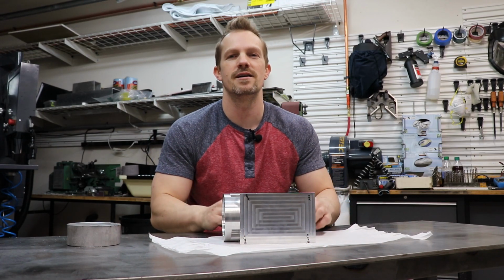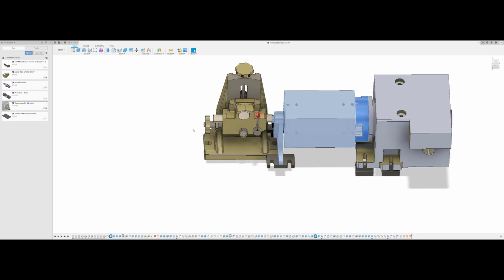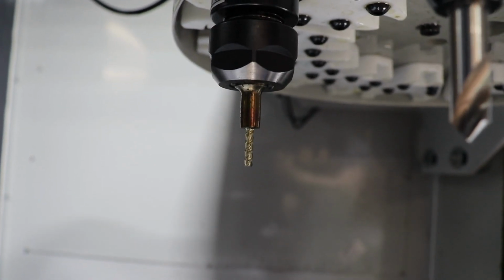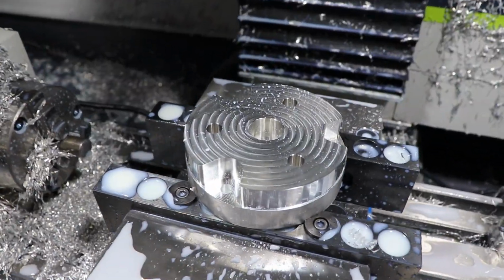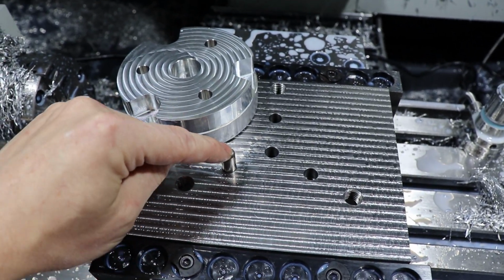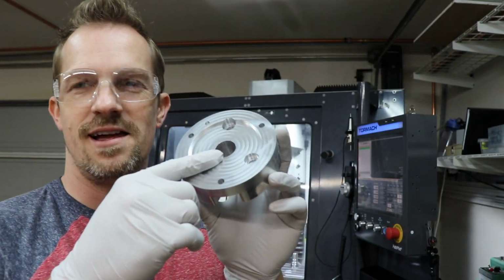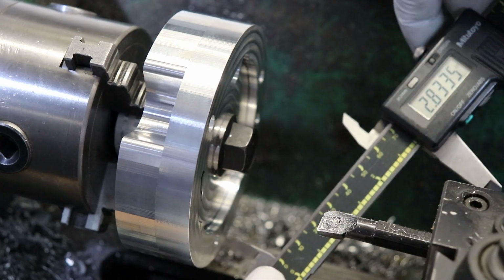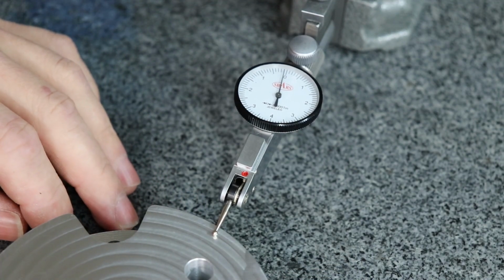Making a 4th axis tombstone adapter plate for the Tormach MicroARC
Starting my Tombstone build for the Tormach MicroARC. In this video I'll machine the adapter plate that will attach to the 4th axis face.